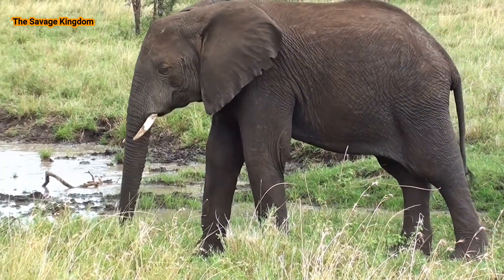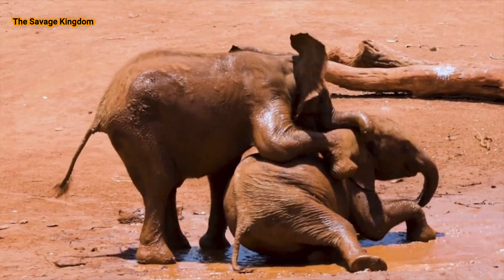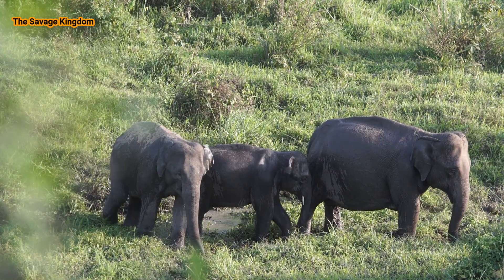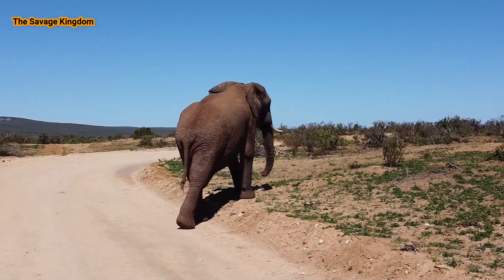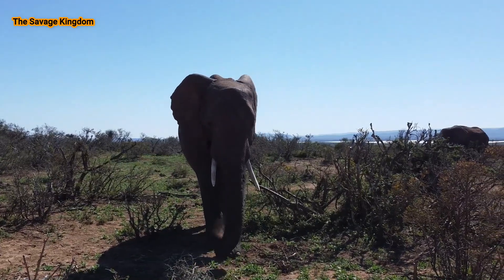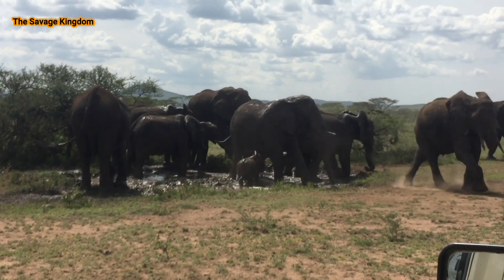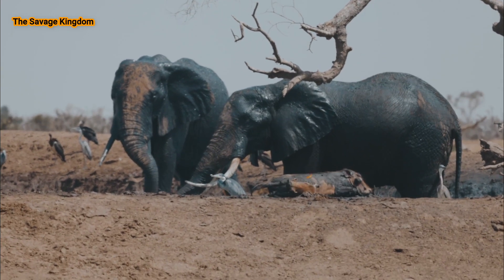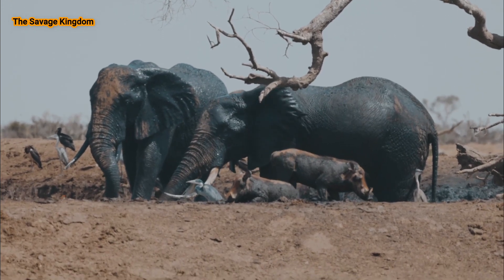Why Do Elephants Bath in Mud? || African Wildlife Safaris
Why Do Elephants Bath in Mud? Elephants throw dirt on themselves to protect their skin from the heat and UV rays of the sun. The mud, dirt, and dust acts like sunscreen to protect their skin.